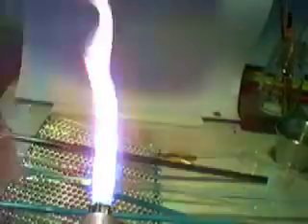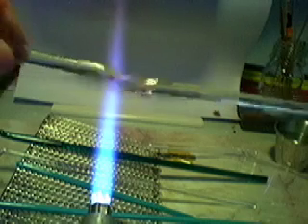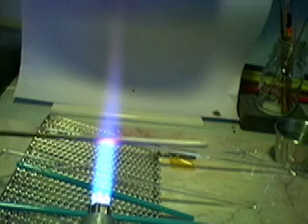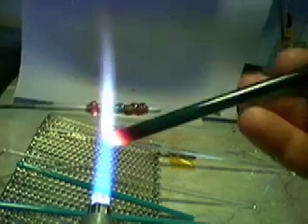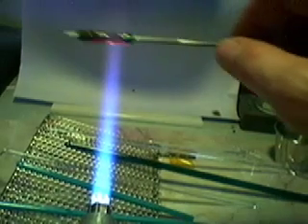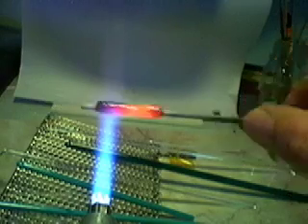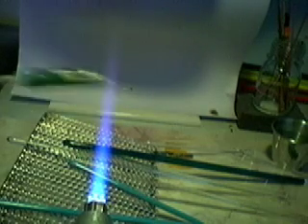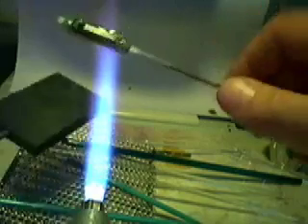Swirly Bead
This is a layered bead with a little swirl added to each end for a ocean wave effect. COE 104 glass.